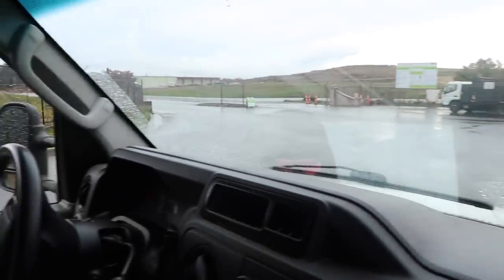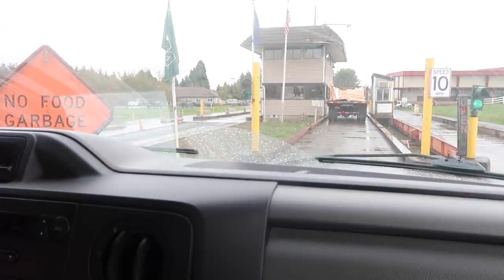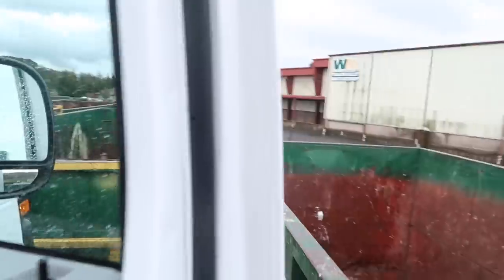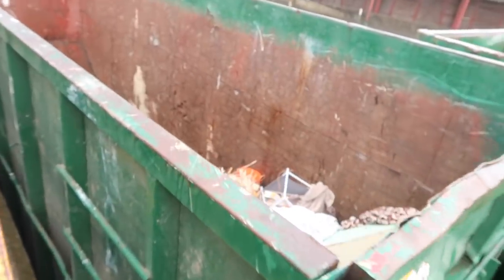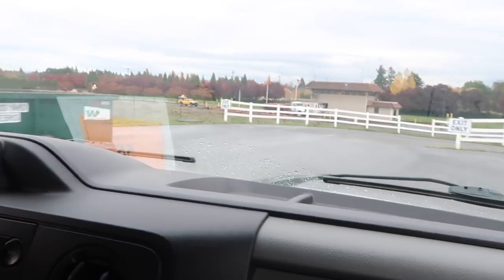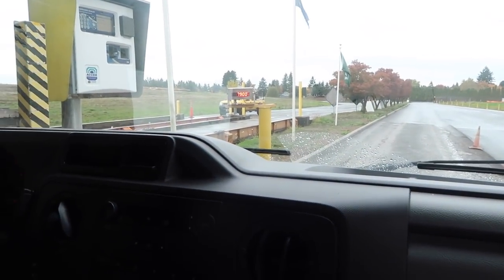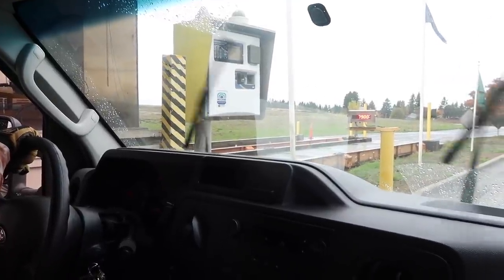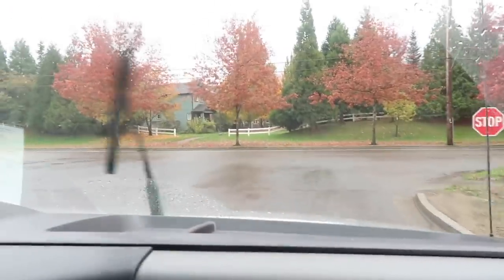Storage Locker Auction Trash Going To Local Dump INSIDE LOOK